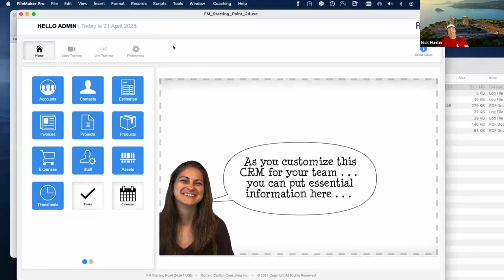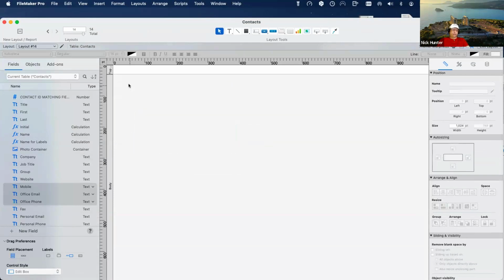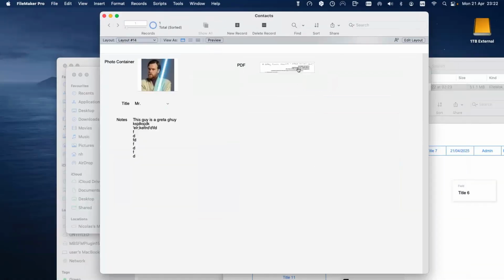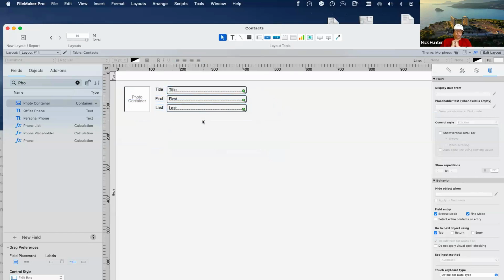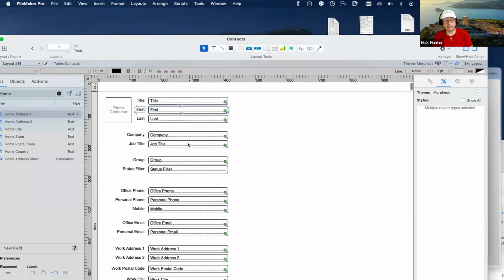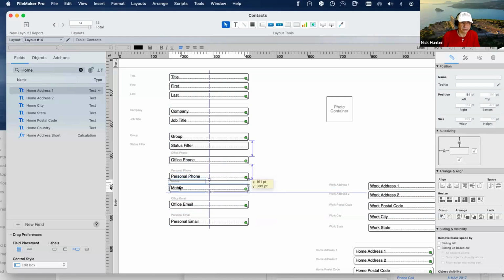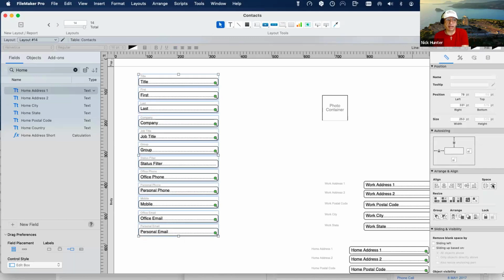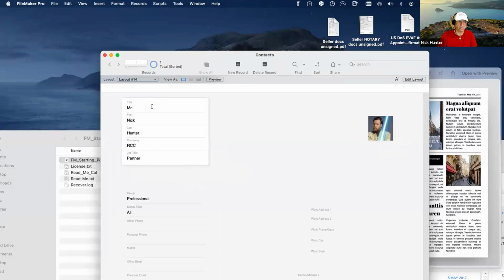Fundamental Layout Design in FileMaker Pro - Day 10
70 hours of video content AND one copy of Claris FileMaker Pro! 🎥

FMTraining.TV
2122 9th St., Suite 102

Imj3zEXXWfcYeEyeYrcWkMuJXeK4p6siBU